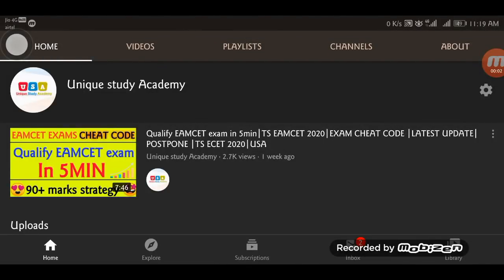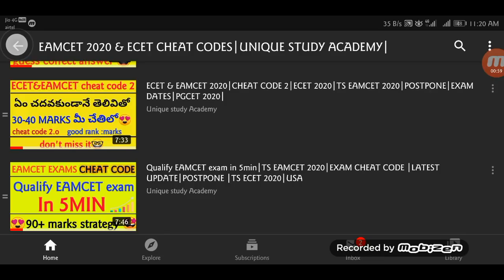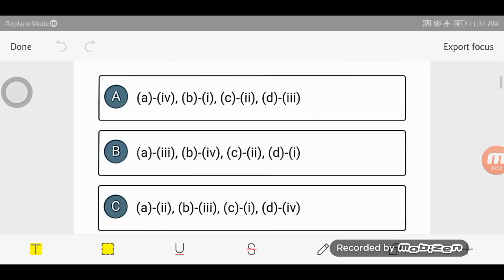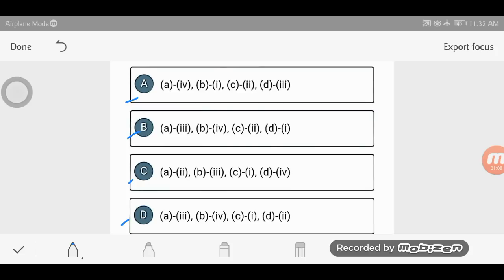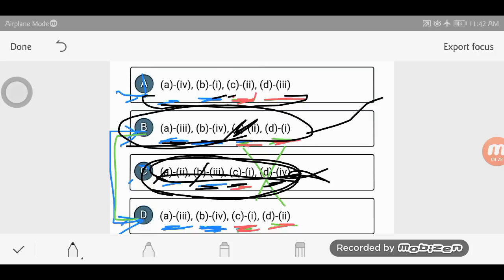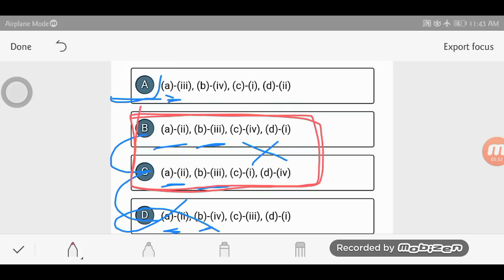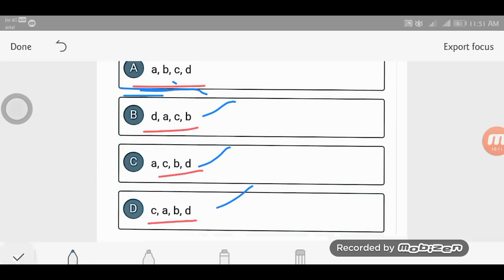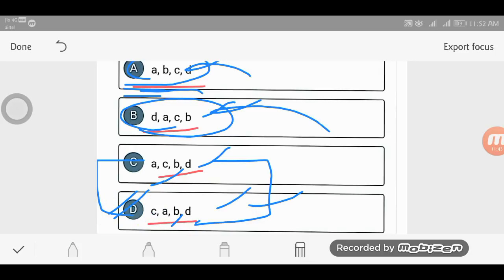EAMCET & ECET|EXAM CHEAT CODE 3.O|AP&TS EAMCET 2021|EXAM DATES|LATEST NEWS|UNIQUE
|UNIQUE STUDY ACADEMY [USA]
* For all govt job aspirants
* job notifications
*Career guidance
*JOB opportunities